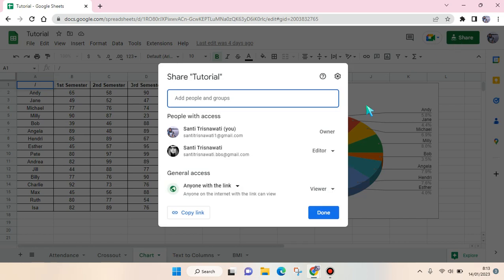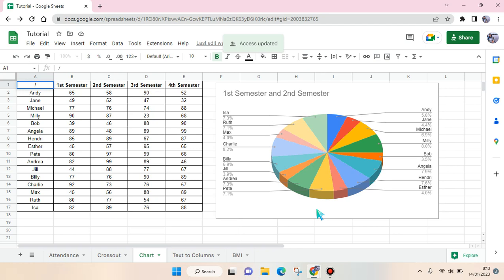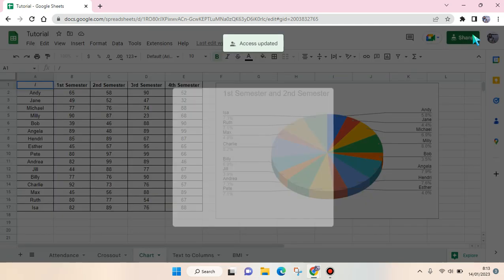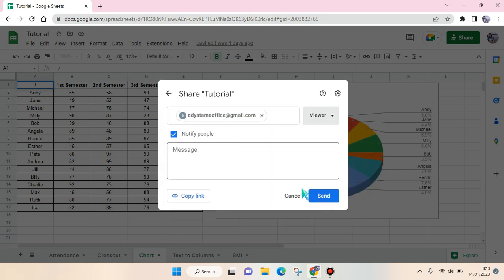~ How to Make Google Sheets View Only | Protect Your Work Easily!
Protect your valuable work on Google Sheets effortlessly by learning how to make them view-only! In this tutorial, I'll guide you through the simple steps to ensure that your documents remain secure from unwanted edits.

Whether you're sharing important data with colleagues or collaborating on a project with friends, it's essential to safeguard your information. By setting your Google Sheets to view-only mode, you can control who can make changes to your documents, granting peace of mind and ensuring the integrity of your work.

To get started, we'll walk through the process of adjusting the sharing settings on Google Sheets. I'll show you how to switch permissions from editing to viewing only, preventing anyone from making unauthorized modifications to your files. With just a few clicks, you'll be able to protect your spreadsheets and maintain control over your data.

Throughout the tutorial, I'll provide clear instructions and helpful tips to make the process as straightforward as possible. Plus, I'll share some additional insights on optimizing your document security for different scenarios, whether you're sharing with a large team or a select group of collaborators.

Don't risk compromising your work by leaving it vulnerable to unwanted changes. Watch this tutorial now and discover how to make your Google Sheets view-only with ease!

User